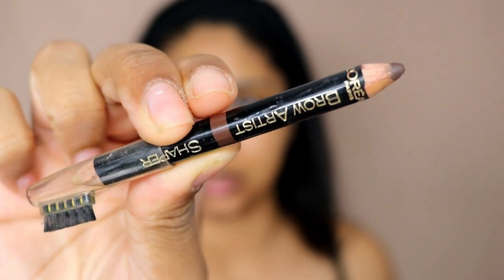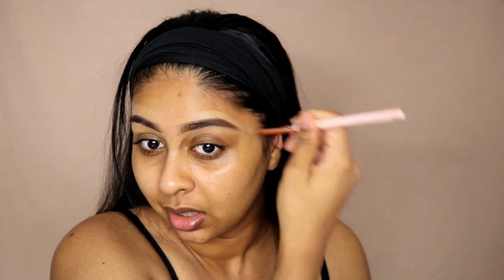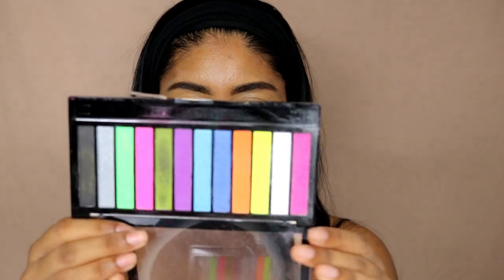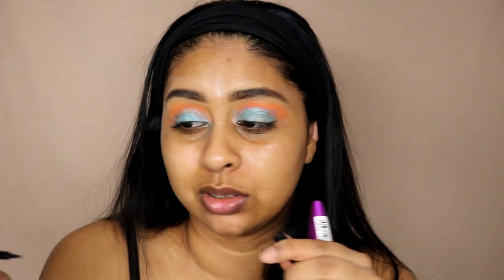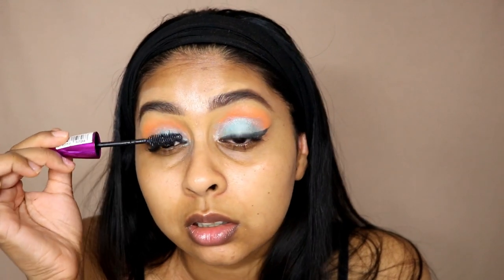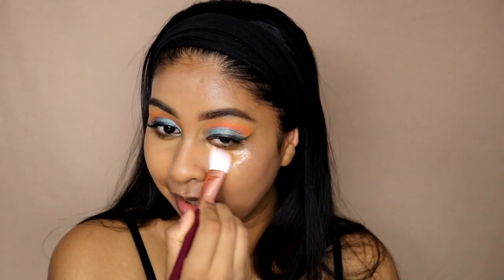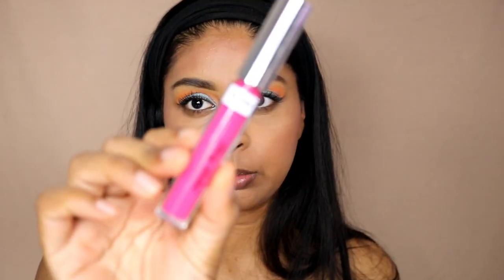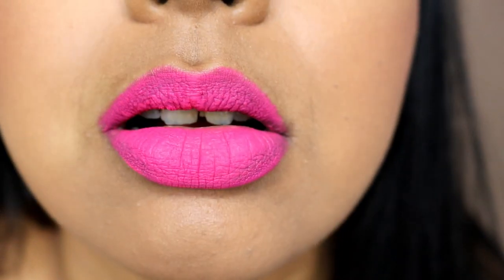FULL FACE OF EXPIRED MAKEUP OR MAKEUP I HATE!! EW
Hope you guys like it! What other videos do you want to see?